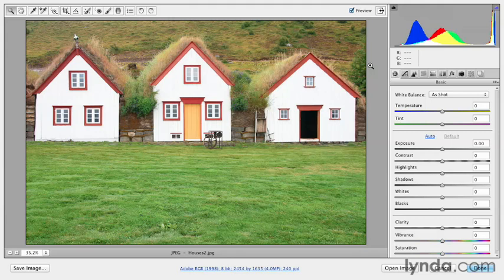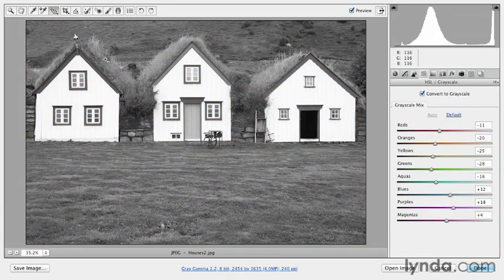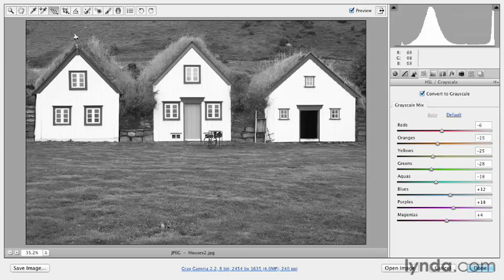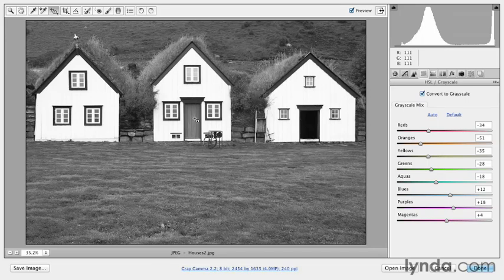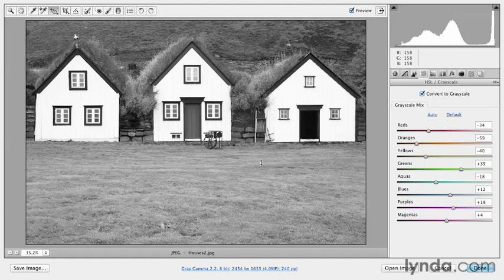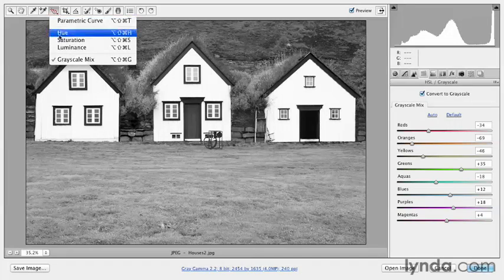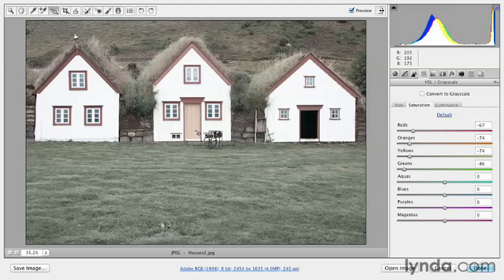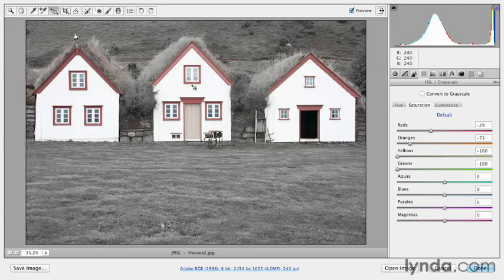05 06 Editing images directly with the Targeted Adjustment tool